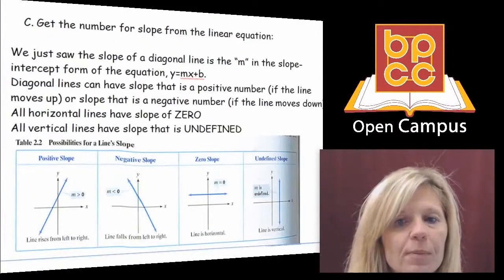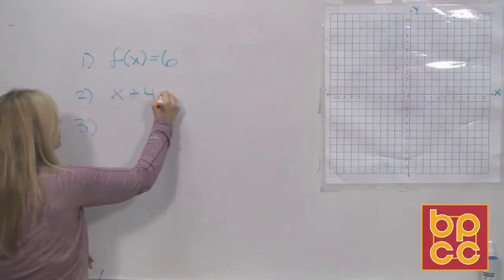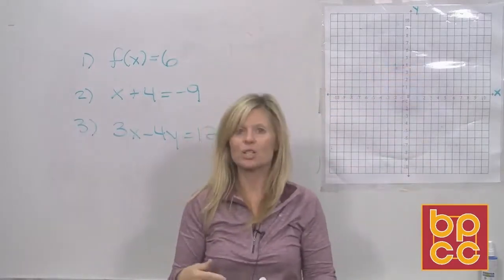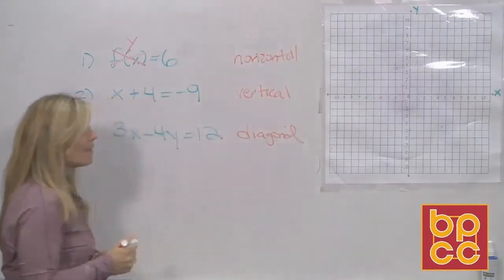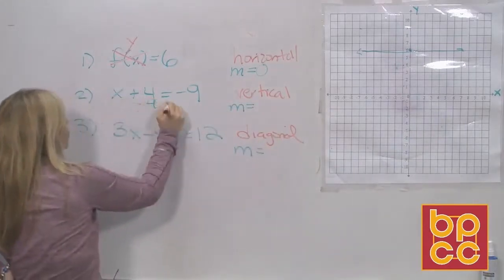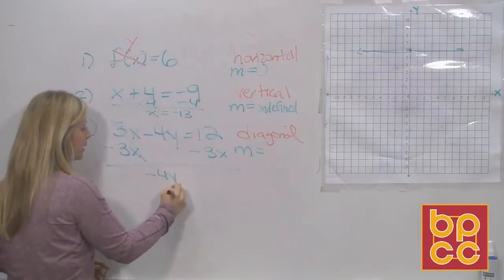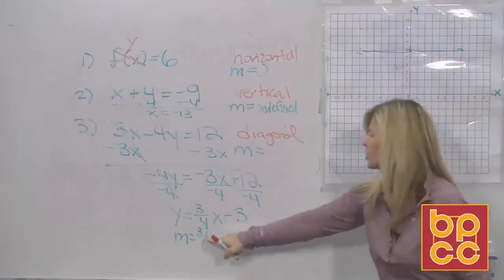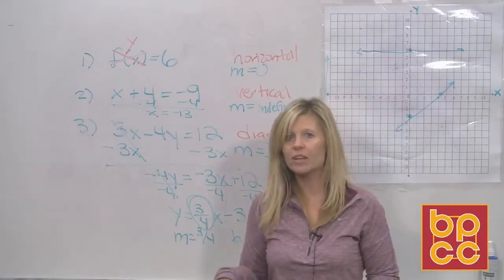Math 102 - Finding Slope Using Equation